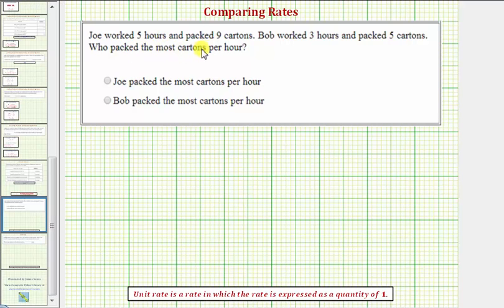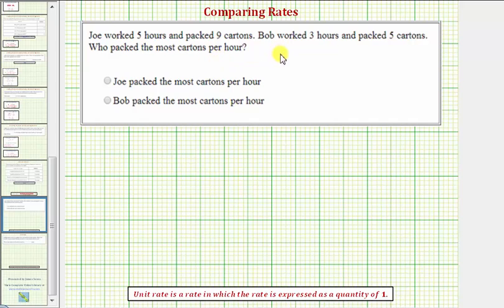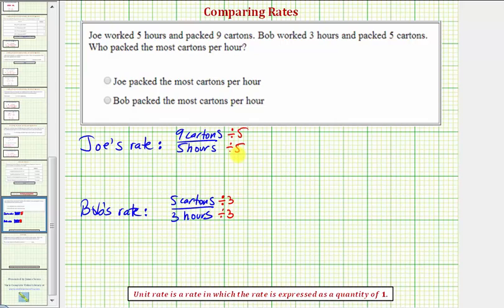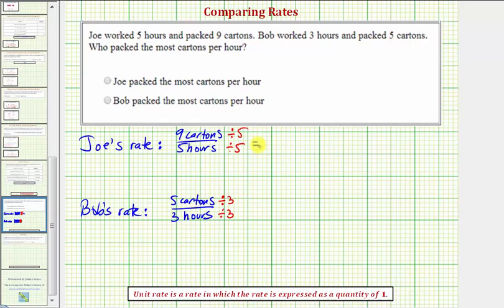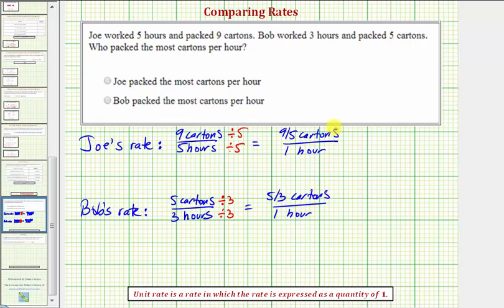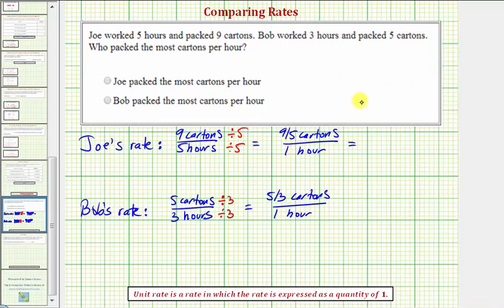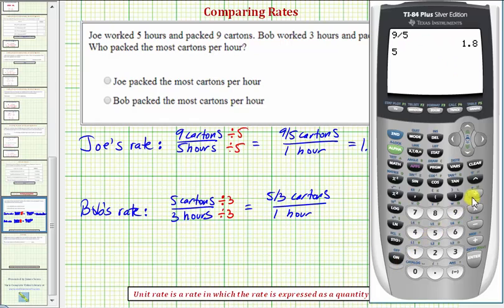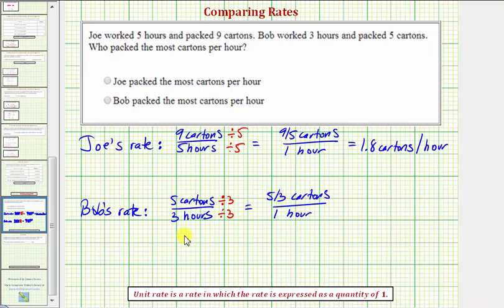Ex: Determine a Unit Rate To Determine Who Works Faster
This video explains how to determine a unit date to determine who packs more cartons per hour.